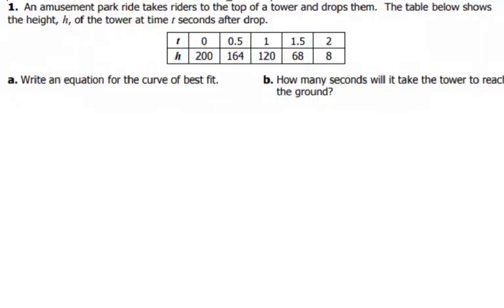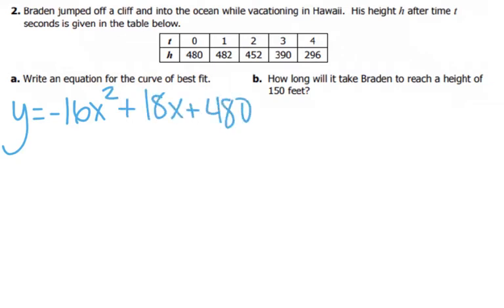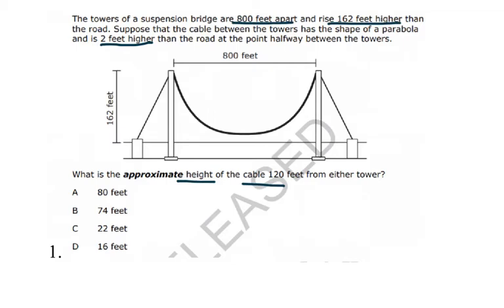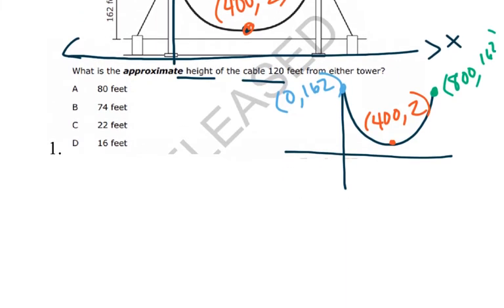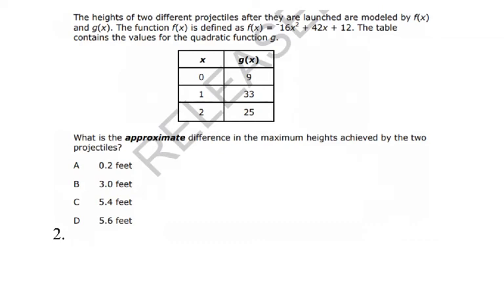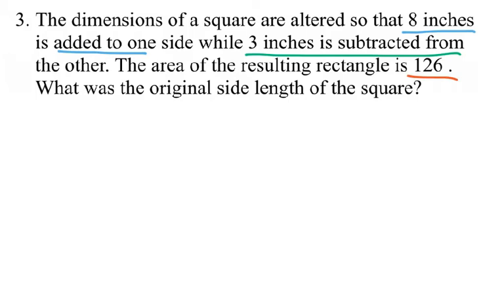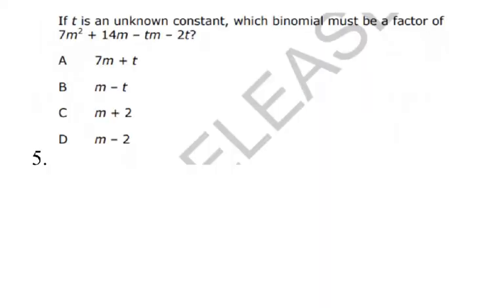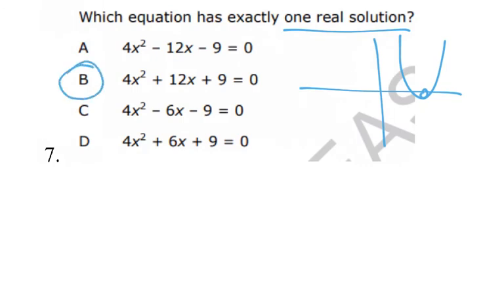More Modeling with Quadratics